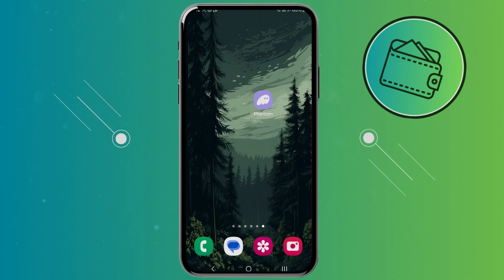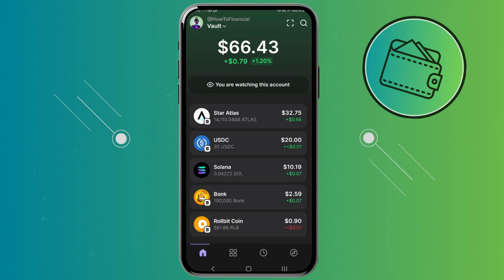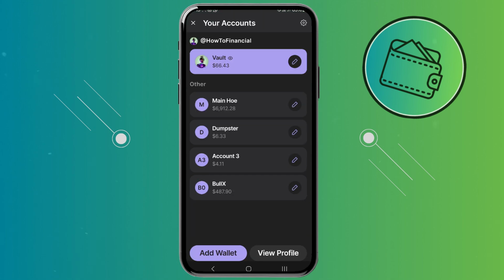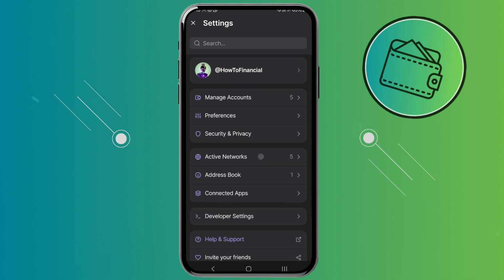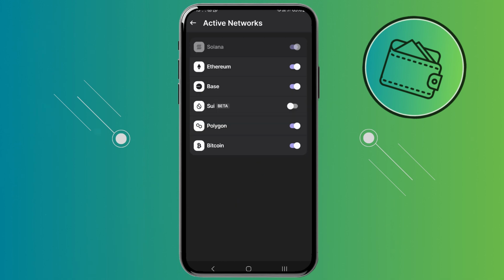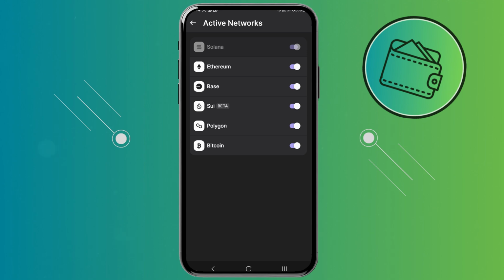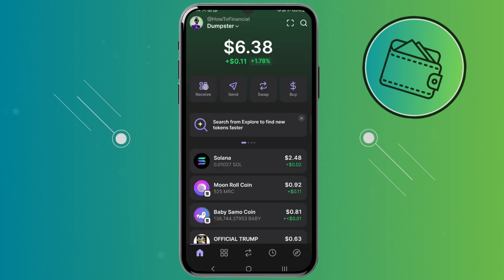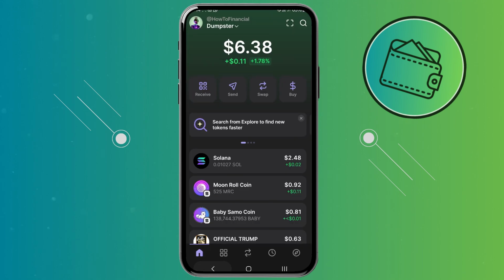How To Enable Sui Network On Phantom Wallet- Quick Guide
How do I enable SUI network on Phantom? In this quick guide video, I will show you how to turn on sui network on phantom wallet app.